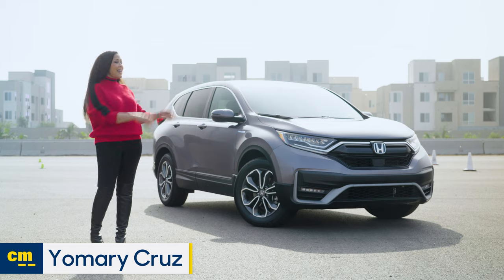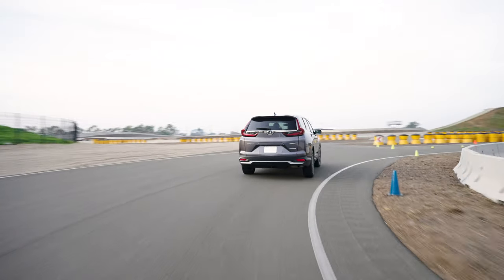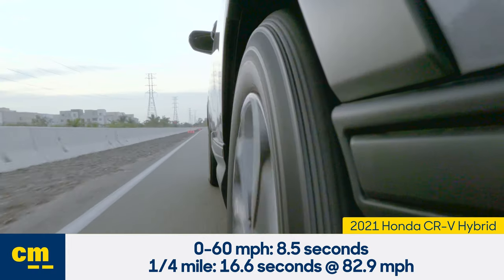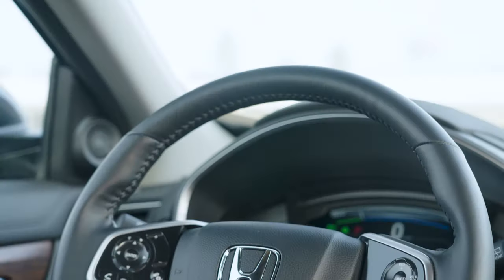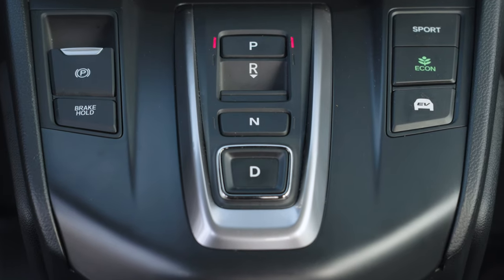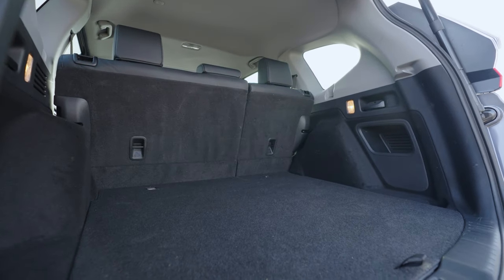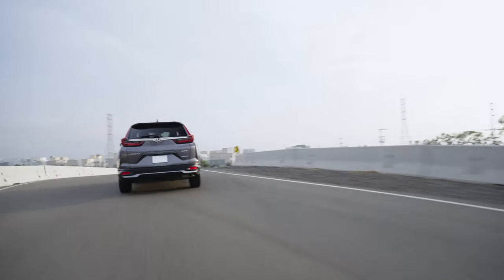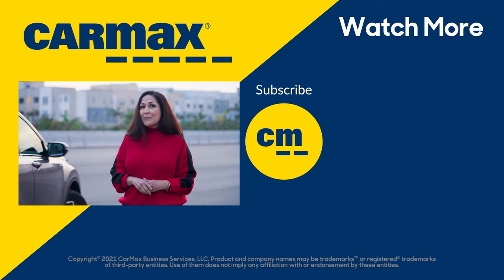2021 Honda CR-V Hybrid Review | Honda's Compact SUV Goes Hybrid | Price, Fuel Economy & More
The Honda CR-V Hybrid is a small SUV and is the hybrid version of the regular CR-V. In this video, Yomary Cruz from Edmunds reviews the CR-V Hybrid SUV and talks about what makes it one of the top compact SUVs around today. How does the CR-V Hybrid compare to its rivals like the Toyota RAV4 Hybrid, the Mazda CX-5, and its gas-powered cousin, the CR-V? Would the Hybrid CR-V be a good option if you're in the market for a used small SUV? We answer these questions and more in our review of the 2021 Honda CR-V Hybrid.

Chapter Breaks:
Intro - 00:00
Engine - 02:03
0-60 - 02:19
Fuel Economy - 02:40
Price - 02:50
Interior - 03:21
Cargo - 05:18
Driving- 06:05
Conclusion - 07:20